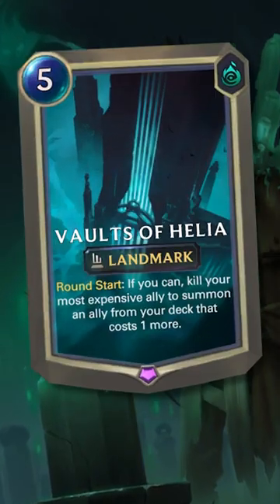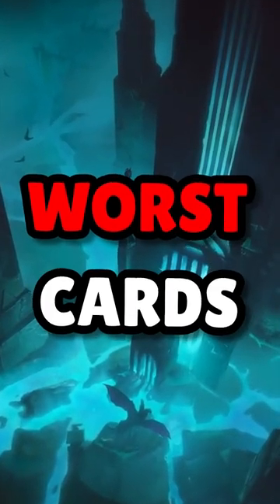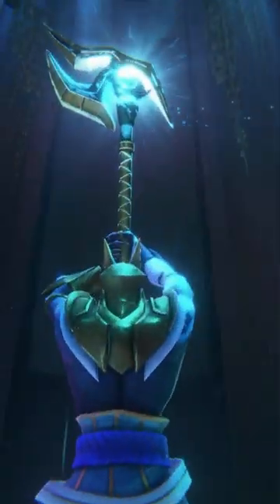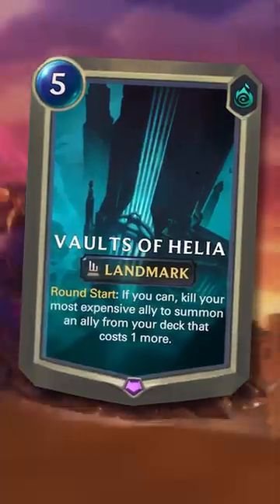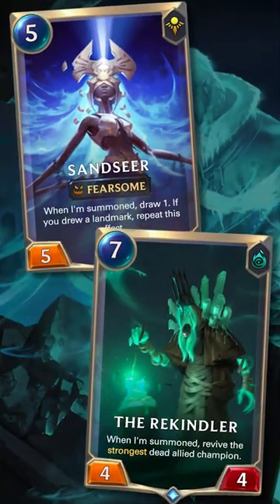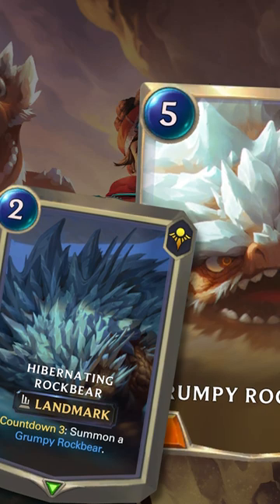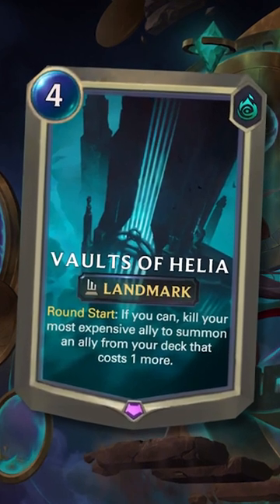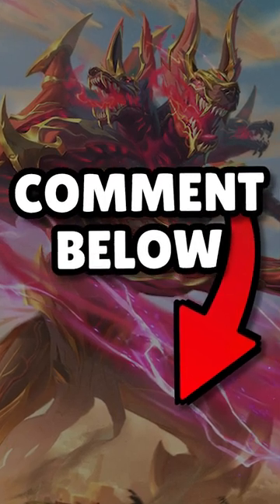One Mana Can Change EVERYTHING - Legends of Runeterra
Snnuy, Mogwai, MajinBae, GrappLr all play Legends of Runeterra. Ranked, seasonals, the best decks, deck guide, new event and new decks. LoR is a card game based on League of Legends champions.

Legends of Runeterra is a 2020 digital collectible card game developed and published by Riot Games. Inspired by the physical collectible card game Magic: The Gathering and Hearthstone.